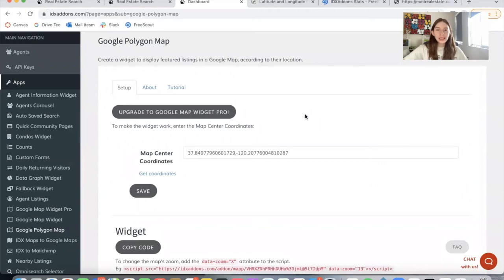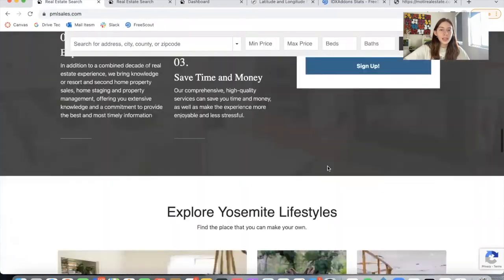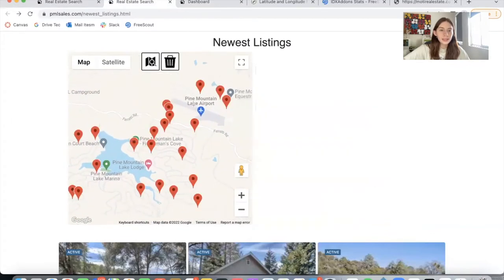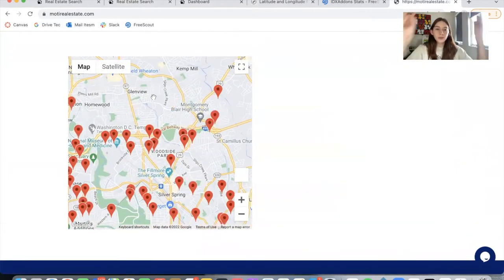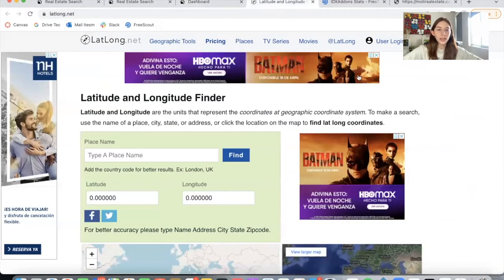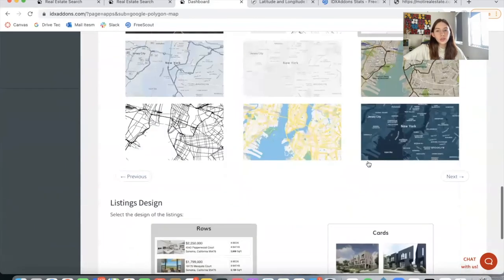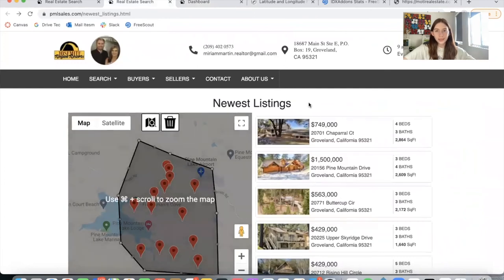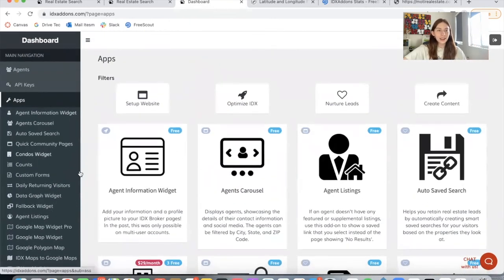IDX Broker Google Maps Polygon Widget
The new IDX Google Polygon Map Widget allows you to create a map widget that can be filtered using the polygon tool. We've added it to this site, take a look

You can get access to this widget, along with all of the apps we offer at idxaddons.com, for free, if you make us your IDX Broker developer. All you need to do is send developers@idxbroker an email that says "We want to use RealtyCandy as the IDX developer on our IDX accounts." It's fast, free and easy.